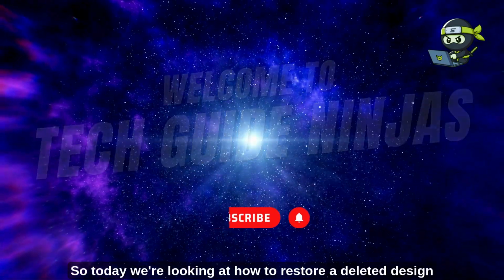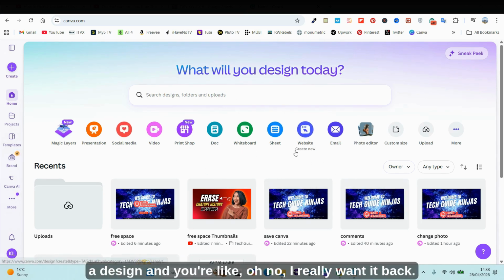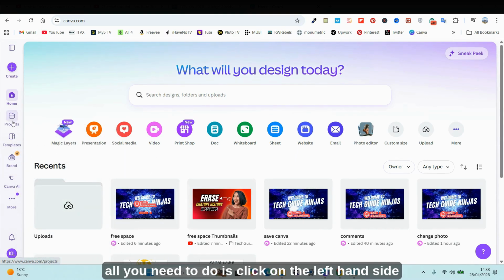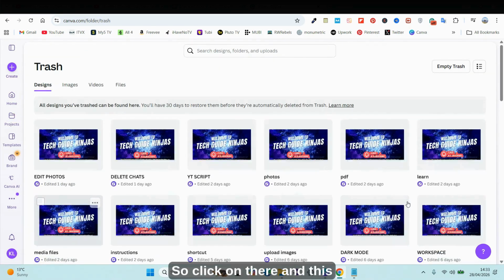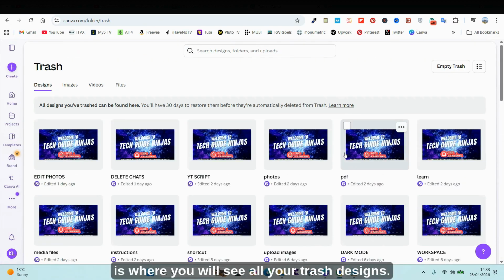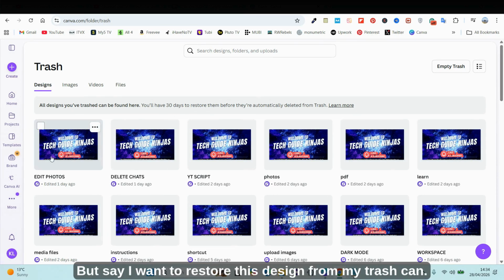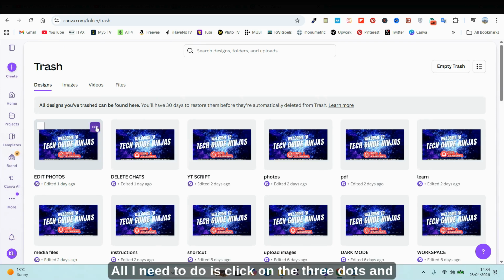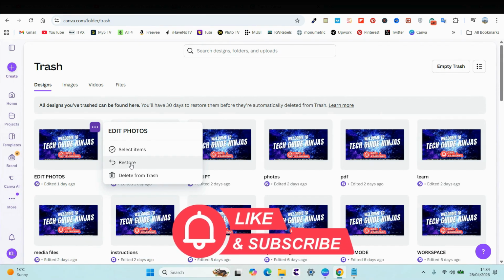How to Recover Deleted Canva Designs in Seconds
Today, we're diving into exactly how to recover a deleted design from Canva.

This simple tutorial demonstrates the strategies to restore a precious design if you accidentally deleted it.

Never lose an important Canva design again and maintain good Canva organisation!🚀